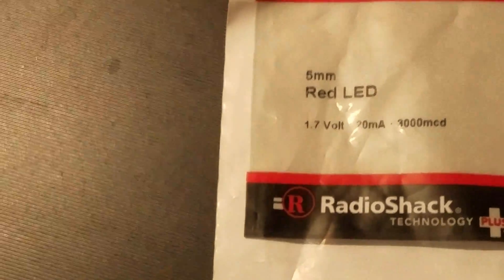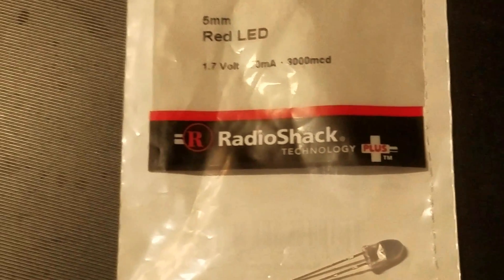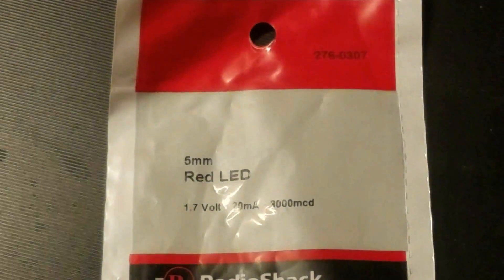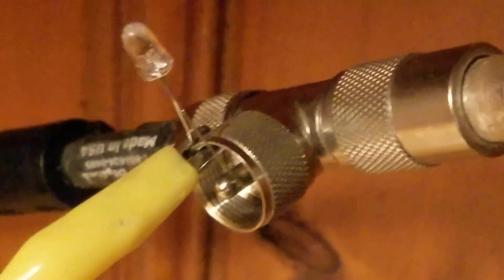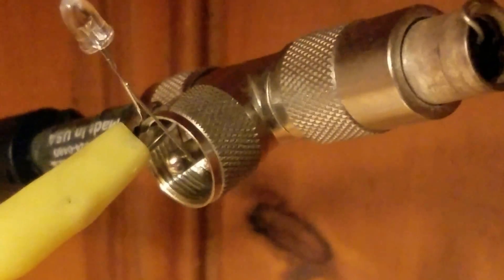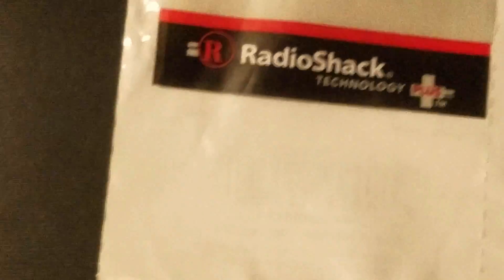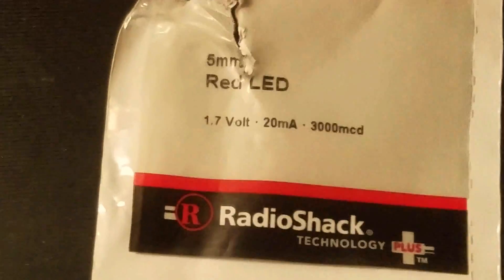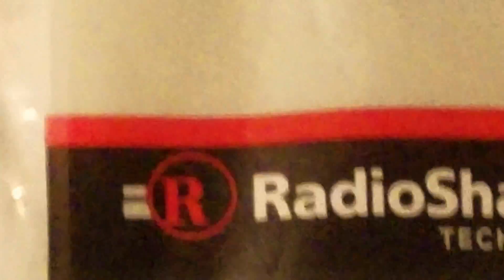Be sure to disconnect your antennas during a lightning storm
Led on antenna coax during a lightning storm